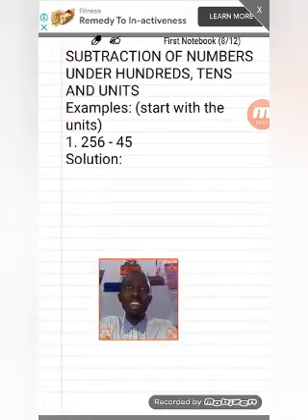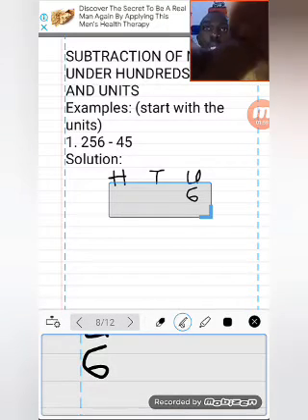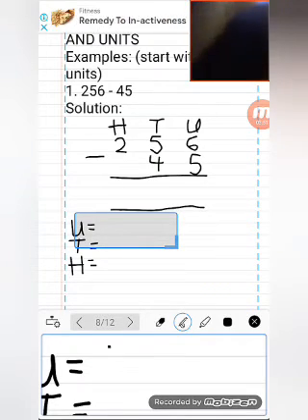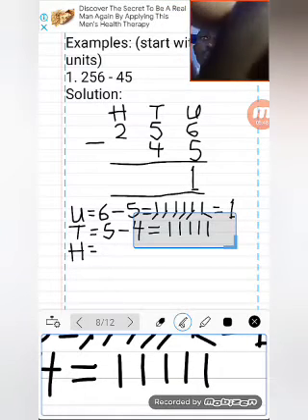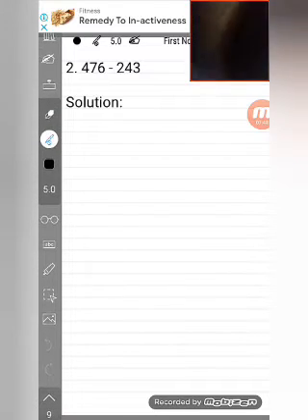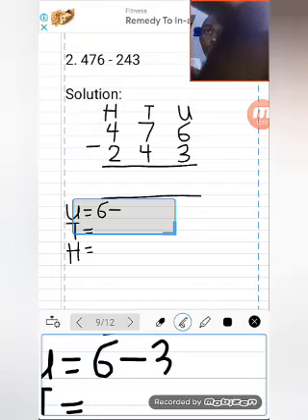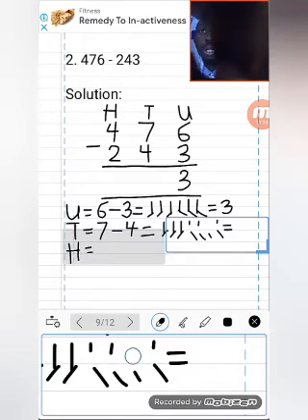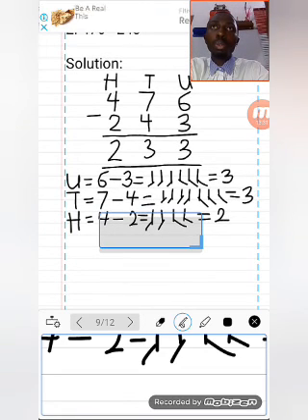Subtraction under hundreds, tens and units